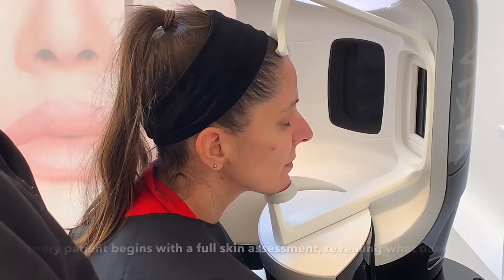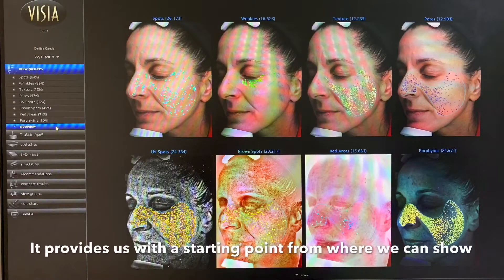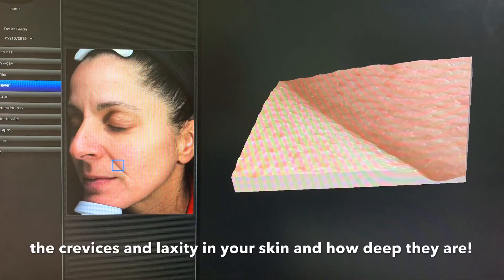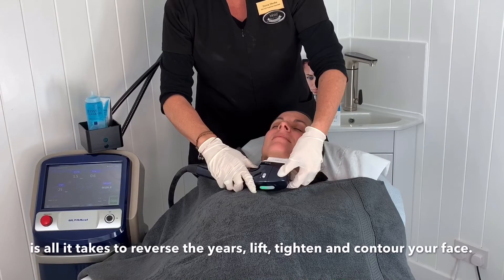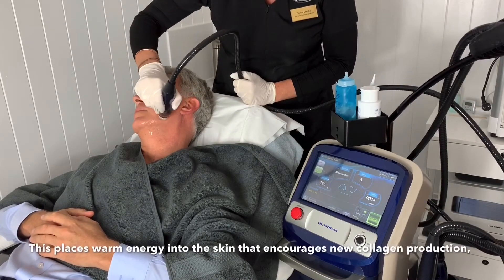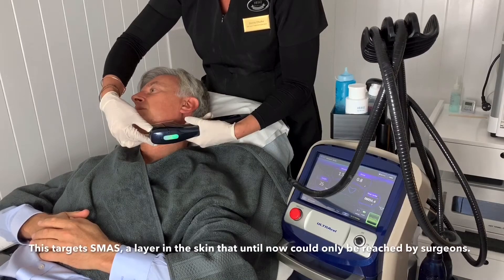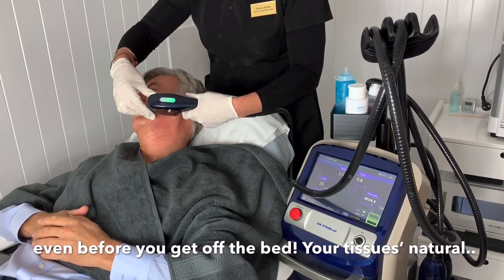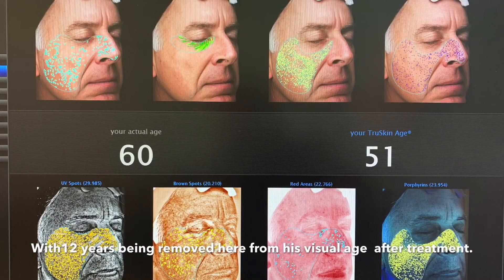Non Surgical Facelift For Neck - My Experience Having A Non Surgical Facelift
This is footage of a full facelift treatment for neck and face
The ULTRAcel 2 with GFR and HIFU is the best machine on the market today!

The results have knocked 12 years off the age of the client's skin.

Non surgical facelift for neck - non surgical facelift for neck | skin tightening review | skin spa London.
Non Surgical Facelift treatment by doctors, dentists and nurses in a clinical environment  Tags; terms: non surgical faceliftfacialsfillersfacelift
non surgical face lift
Ultracel is the best non surgical facelift for jowls. A neck lift is a form of cosmetic surgery which aims to reshape the skin around the neck and jaw, reducing the appearance of sagging and other visible signs of ageing.

View facelifts before and after photos by our therapist Donna. We offer face lift surgery with the most common technique involving an SMAS face lift.
The Ultracel 2 non surgical facelift is broken down into three or four different segments.
I’m trying a non surgical facelift for neck and giving a Cadre Clinic skin tightening review after a trip to London.

After accessing the skin, i realized that the best choice was the Ultracel lift which is a non surgical facelift procedure that can address all the skin issues that I was concerned with.
This is about achieving a natural non surgical facelift as you will see from the before and after photos.  The beautiful thing about the Ultracel lift non surgical facelift as you can see from the before and after photos is that not only is this process fda-approved, but it really works.

Non surgical facelift before and after. We’re working with your skin’s natural physiology  it’s the world’s most holistic non surgical face lift and produces the most natural results.  our intense collagen non surgical face lift is designed to work on the skin’s collagen tissues in seven transformative ways to produce maximum stimulation of collagen-producing cells  making it the most effective  non-invasive  non surgical  wrinkle removing laser treatment and collagen face lift available in the world.

The creating of intense collagen non surgical face lift.  I decided to have this non surgical laser face lift treatment because i’m definitely seeing the signs of the ageing process.

in addition to the array of GFR and HIFU used to treat all the different skin conditions,  the Ultracel 2 non surgical facelift uses sublative dermal regeneration which stimulates a dramatic improvement in scars, wrinkles, textural irregularities, acne scars, tone and superficial skin lesions such as age spots and sunspots.

Using multiple different ways to address the different skin conditions, the Ultracel 2 non surgical facelift will heal deteriorated collagen deep in the dermis, vascular and pigmented lesions such as broken capillaries & spider veins, sagging skin, wrinkles, discolorations such as age spots, sunspots & melasma, roughness and scarring - all without surgery.

Expect to pay anything from two thousand pounds for a full facelift versus £10,000 for a surgical face and neck lift.  AJJCC1

Cadre Clinic
525 Battersea Park Road
London SW11 3BN